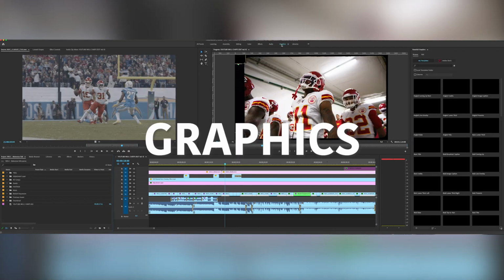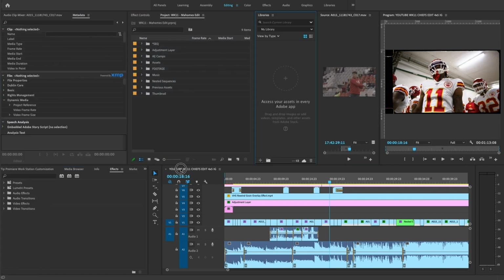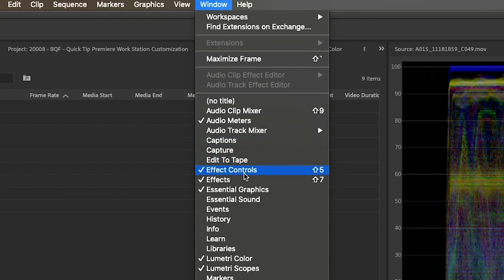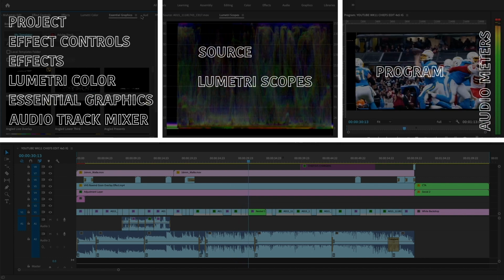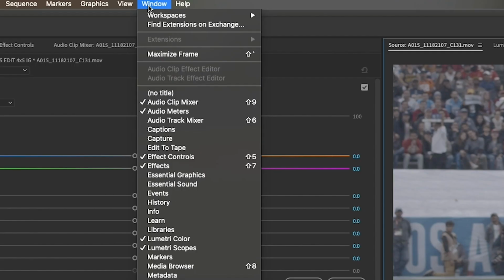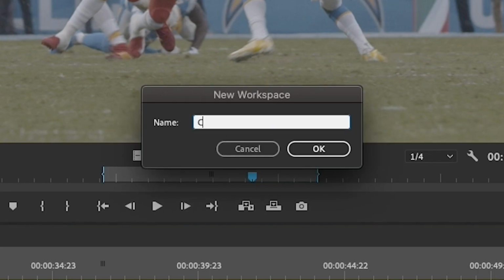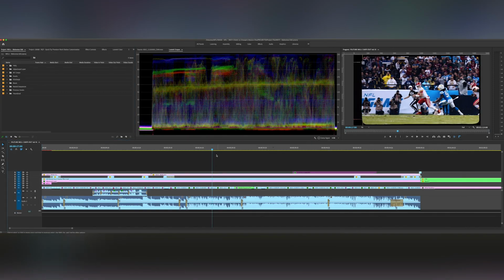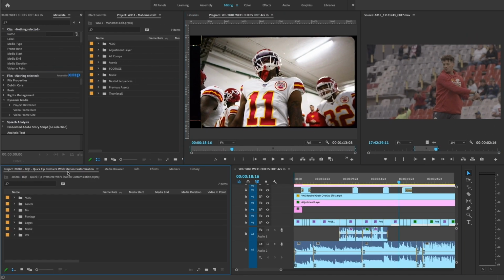Billy Quach Films: Tutorial - How to customize your workspace in PREMIERE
Here's a quick tutorial and easy tutorial about making custom workspaces in Premiere. This is aimed for beginners and people new to premiere.

My camera
My lens